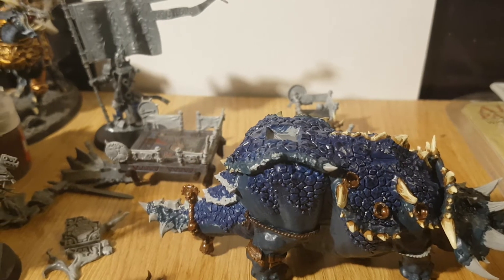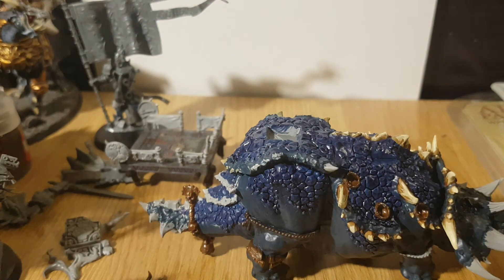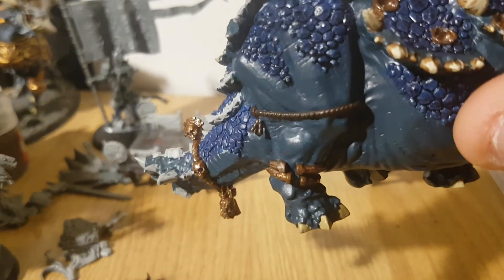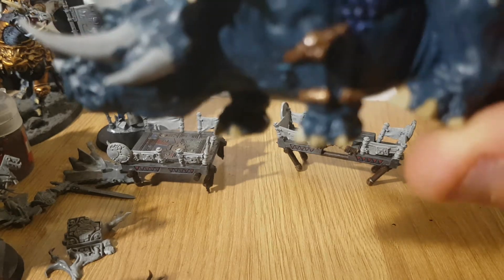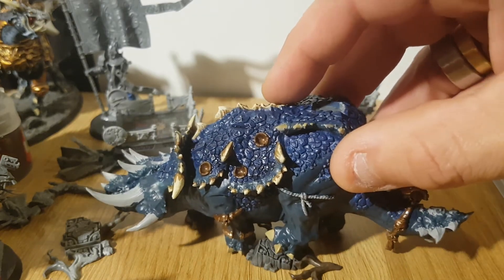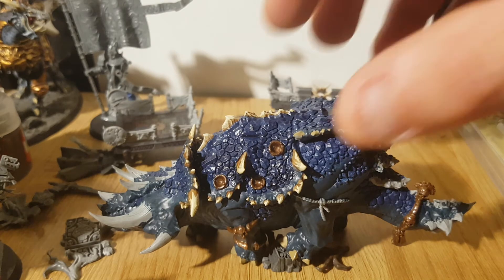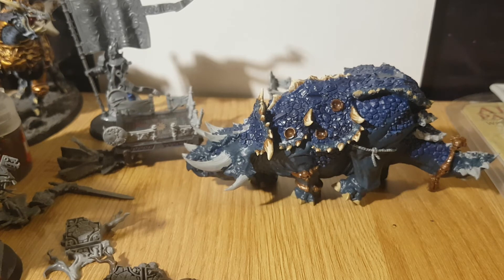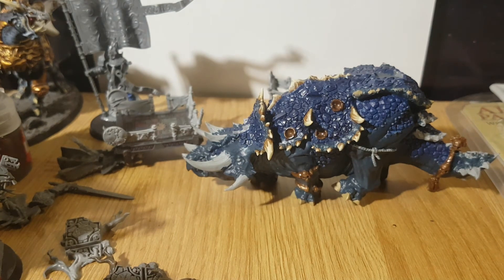WTSTPC 2021: August DAY #25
Around the corner the come back is now. Spicy for real. 🌶🌶🌶🦕🦕🦕🦕